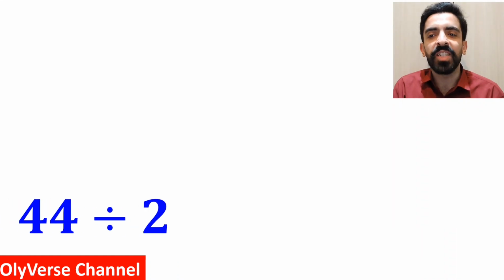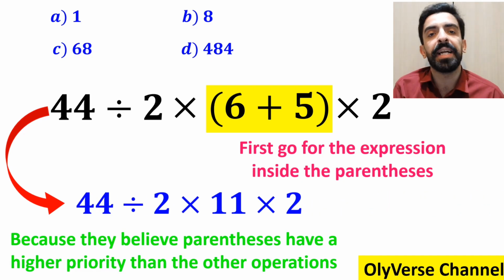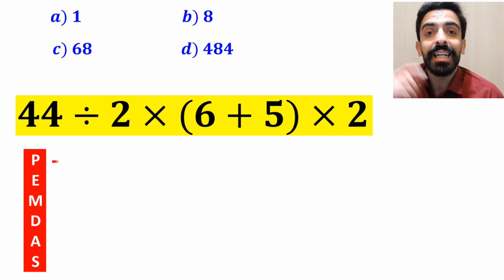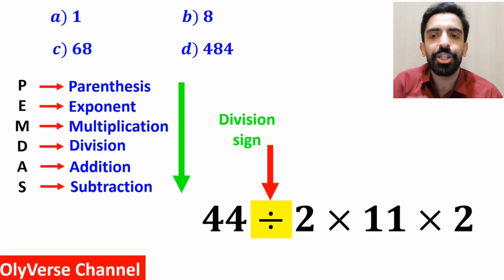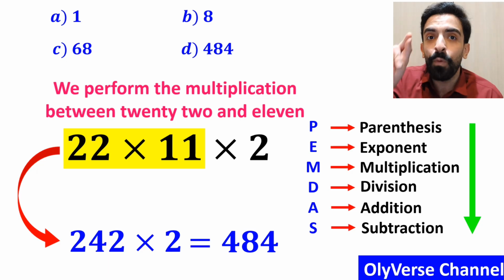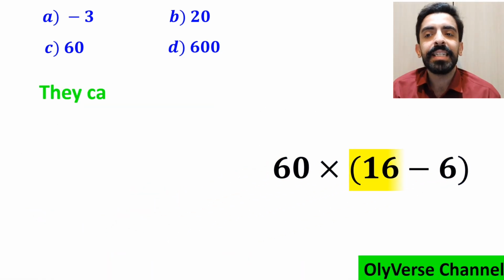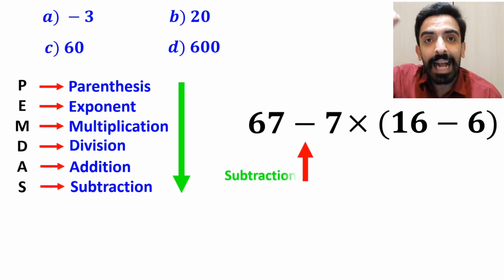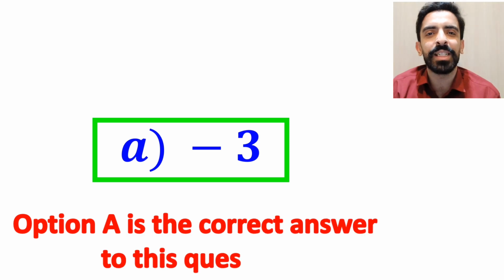This Christmas Challenge Is Fooling Everyone! 🔥 Will YOU Get It Right? 🤔🧠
🔥 This math expression looks easy… but it’s a trap!
Most people rush through it and end up with the wrong answer 😵‍💫
Do you really know how PEMDAS / BODMAS works?
Take your time, follow the order of operations, and solve it step by step 🧠✏️
💬 Drop your answer in the comments and let’s see who gets it right!